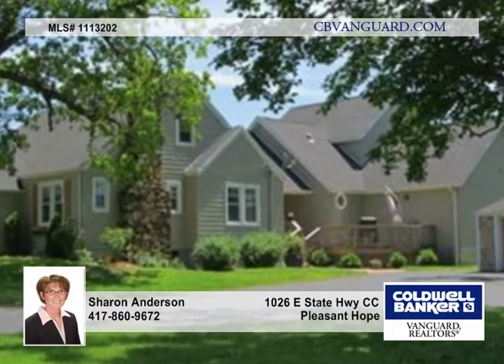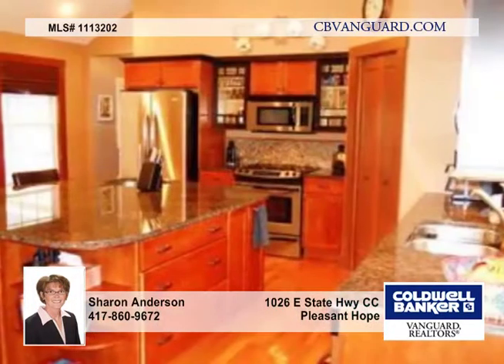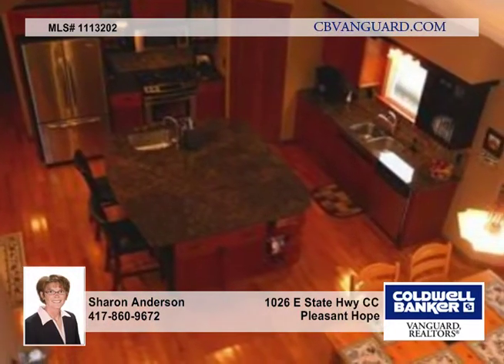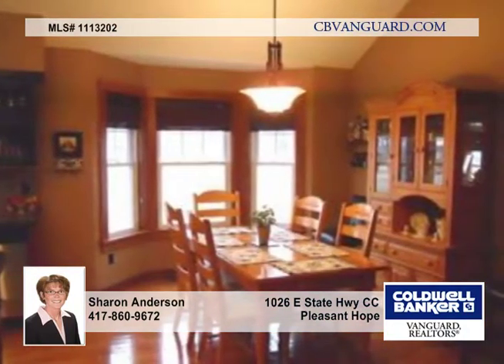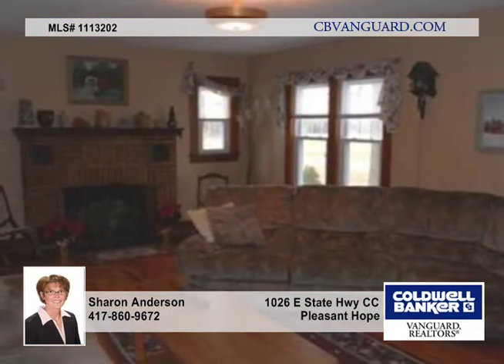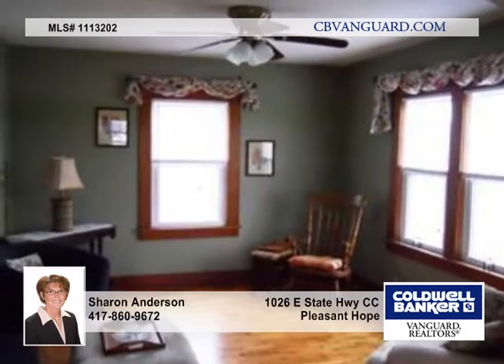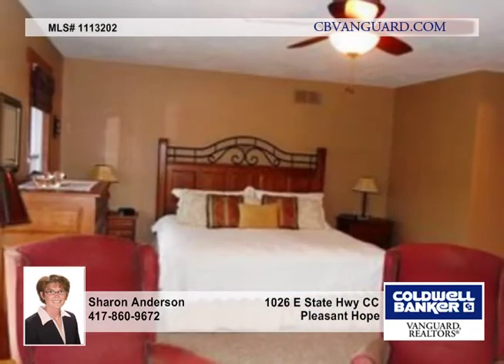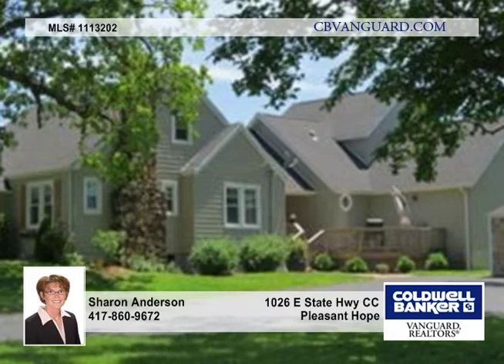Home for sale in Pleasant Hope, MO | $269,900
OWNERS WILL TRADE FOR A SMALLER HOME Incredible charming Cape Cod with an addition in 2007 of 1500 sq ft of per luxury. This 4 bedroom, 2.5 bath home is amazing as you step into the front door of the original home built in 1938 and move your way through to the awesome kitchen with gorgeous cabinetry, granite countertops, stainless steel appliances and a huge center island. Master bedroom is beautiful and is a place to just unwind from a busy day. The original home was completely remodeled in 2007 including new roof, hardi-plank siding, thermopane windows, and all new bathroom fixtures. Solid oak hardwood flooring, doors and custom woodwork make this home a must see!! Don't miss this opportunity to own this charming home!! Northern Greene County. 24.34 acres is evenly divided into two adjacent rectangular 12 acre lots. Lot 8 w/remodeled home; Lot 7 open for building new home; both lots w 400' frontage on Hwy CC. Spectacular views; easy access to Springfield (15 min). L